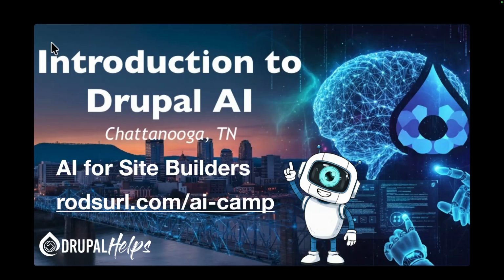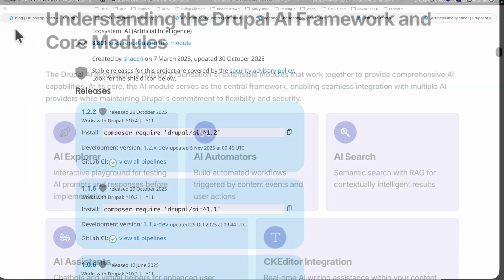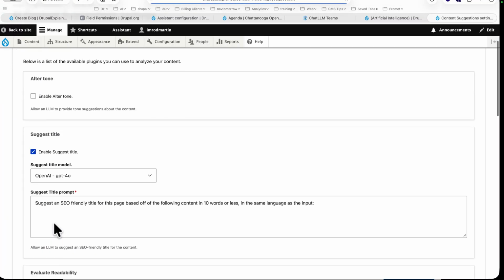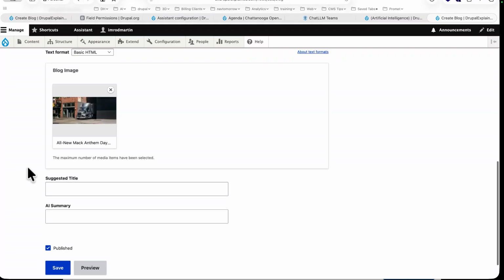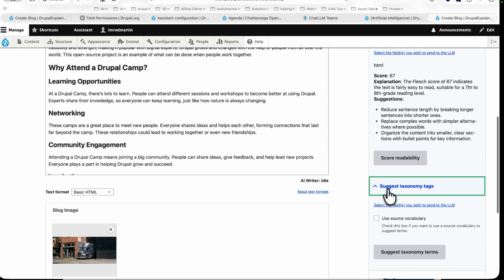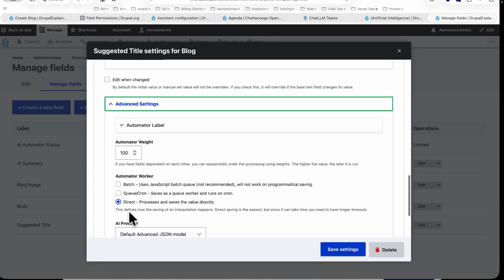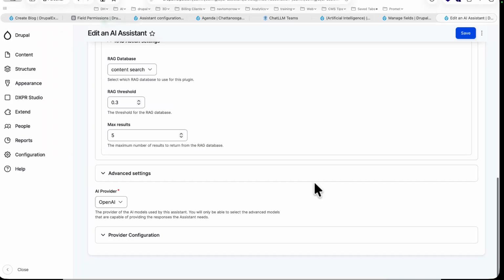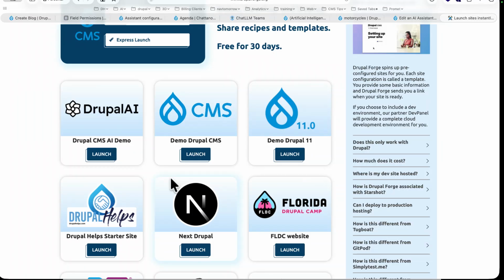Introduction to Drupal AI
Drupal has always been a powerful tool for creating great websites. But now, a new layer of possibility is opening up—thanks to Artificial Intelligence. In simple terms, Drupal AI can help you save time, make better content decisions, and even handle repetitive work automatically. Whether you’re managing a small business site, a local organization’s page or city/county website, AI tools inside Drupal can make your site-building experience faster and more creative.

In this workshop, we’ll look at what’s already possible today with Drupal and AI—no coding required. You’ll see how AI can help you write text, organize images, translate content, and suggest improvements right inside Drupal’s editor. We’ll walk through real examples using tools like AI Core and AI CKEditor that connect Drupal to powerful AI services such as ChatGPT, all while staying secure and under your control.

By the end of our 45 minutes together, you’ll understand how to start experimenting with AI safely in your own Drupal site. You'll have a Drupal site already powered with Drupal AI that you can try out. You’ll leave with practical ideas you can try right away—whether that’s speeding up content creation, improving your workflows, or simply learning what’s next for Drupal in the age of intelligent websites.